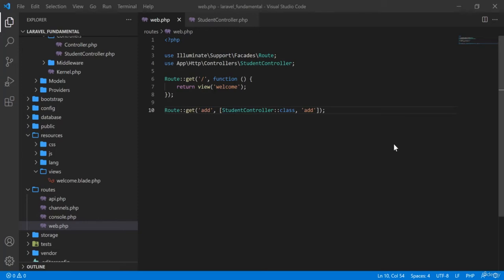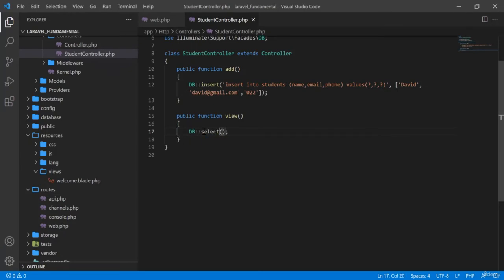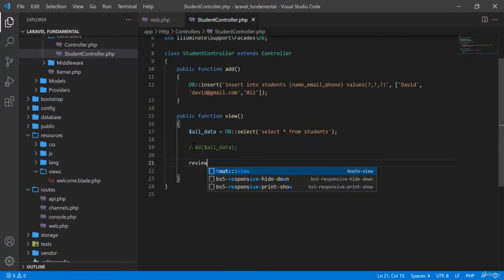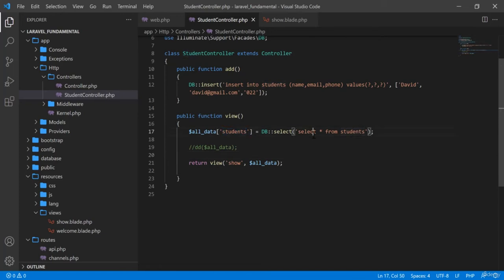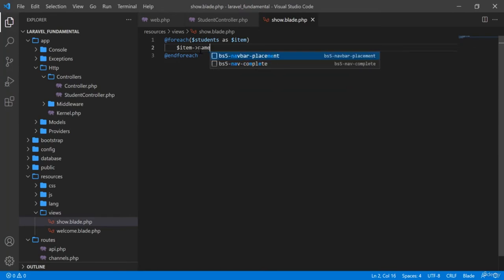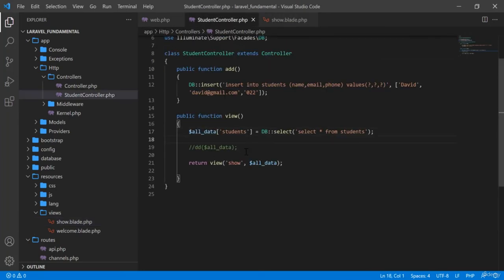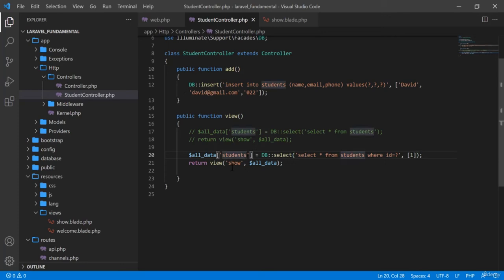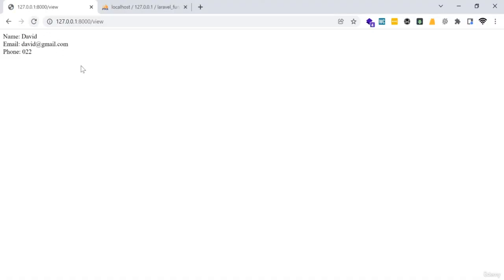18 Database Raw SQL Show Data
Database   Raw SQL Show Data